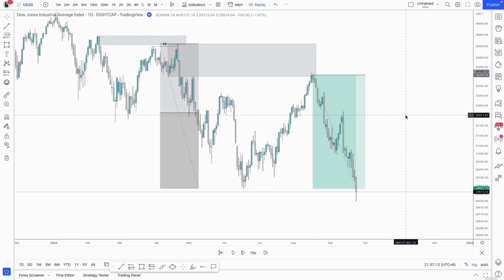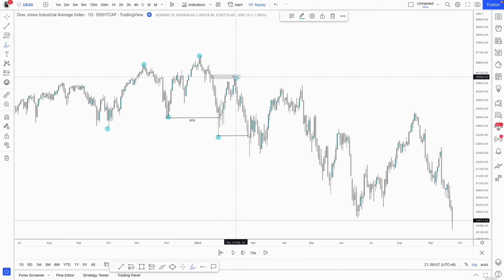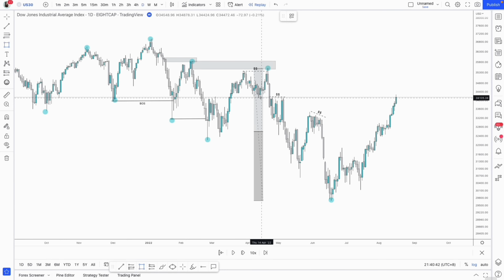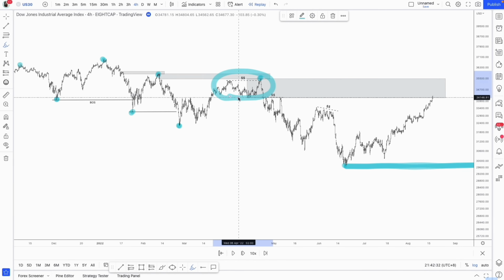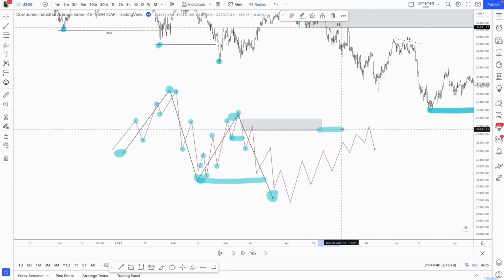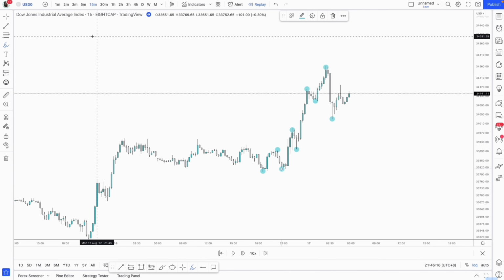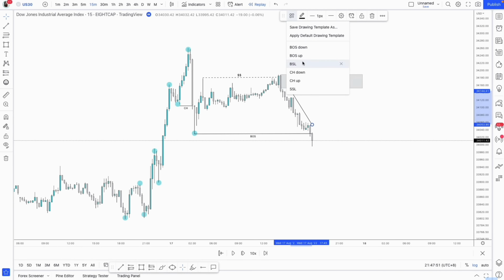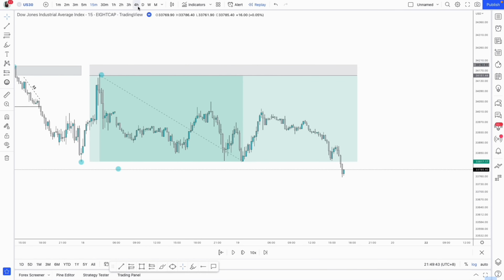SMART MONEY TRADING MARKET STRUCTURE STRATEGY - MARKET MAKER MODELS